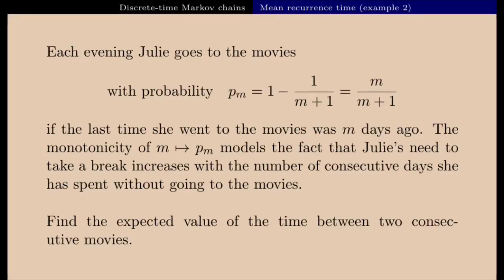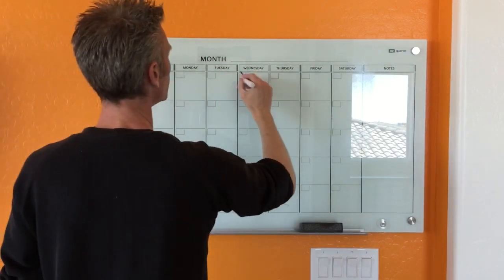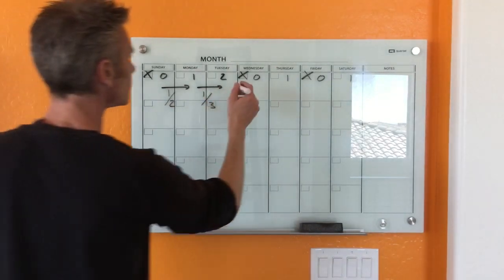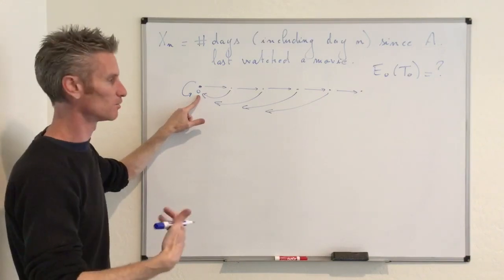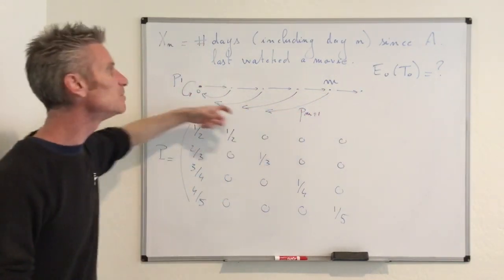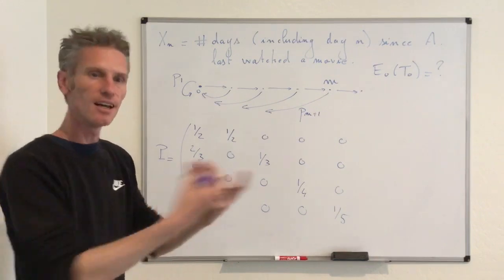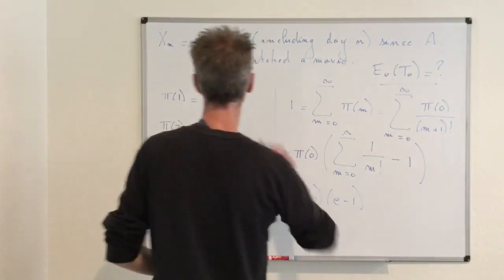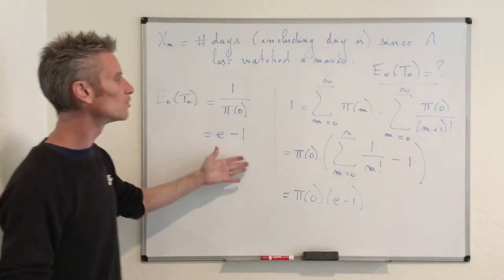12-14. Discrete-time Markov chains - Mean recurrence time: time between movies.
This video gives another example of application of mean recurrence times and computes the expected number of days between consecutive times a lady goes to the cinema. This is Example 7.4 of my Stochastic Modeling book.